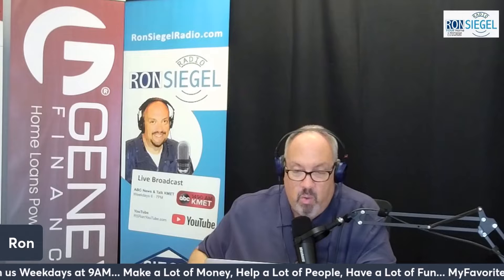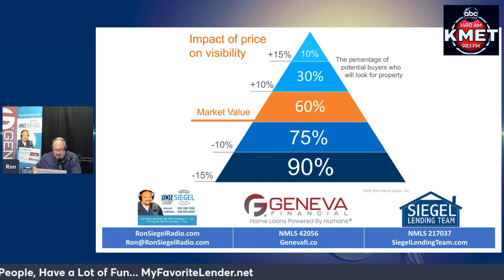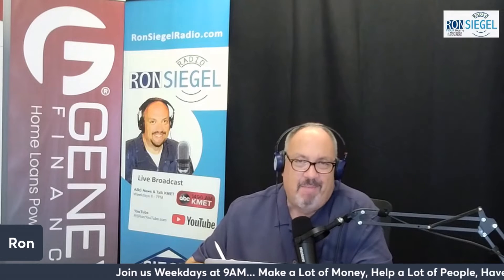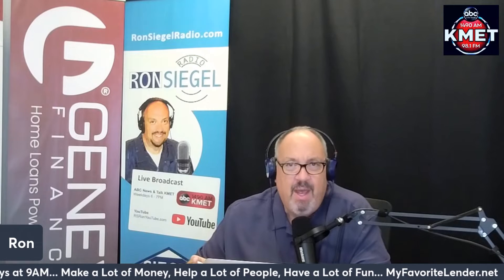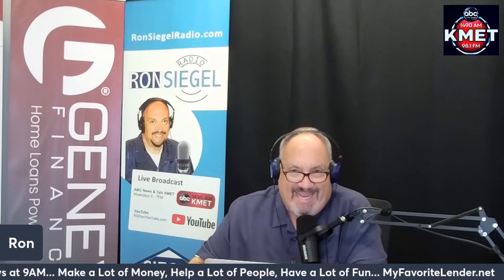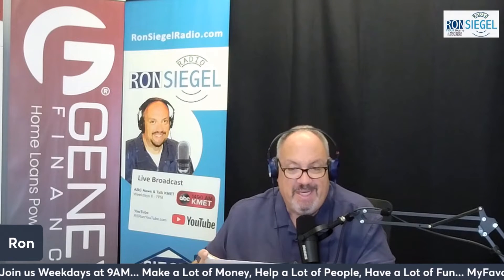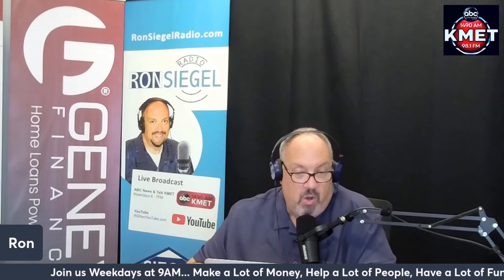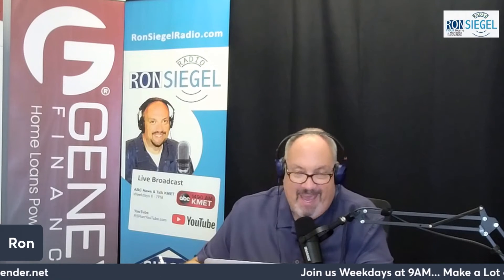How Sell Your Home Without Reducing the Price Workshop